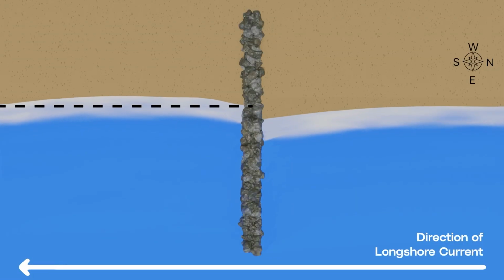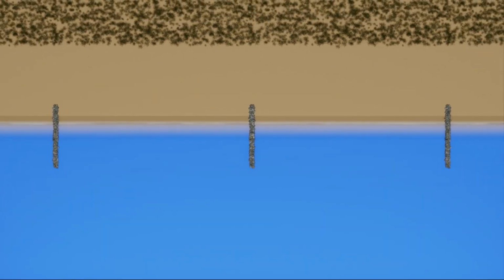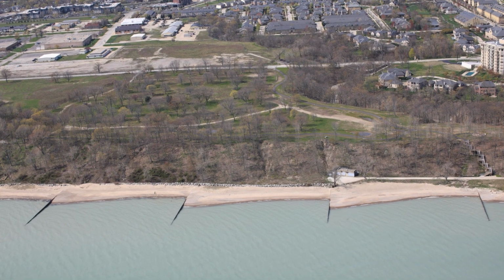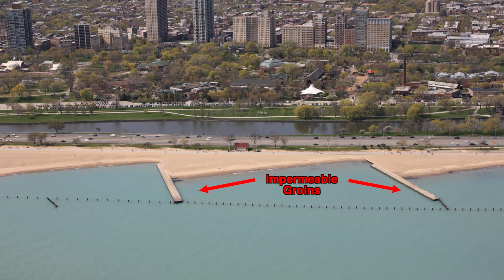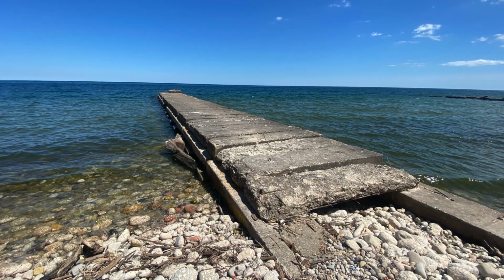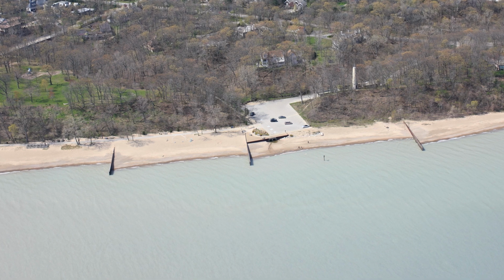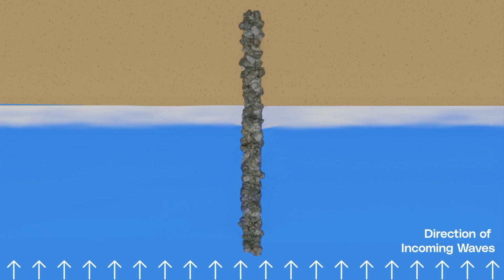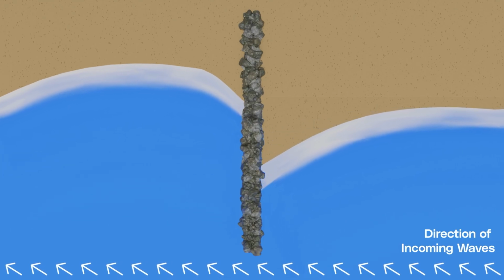Shaping the Shoreline: Groin Structures in the Great Lakes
The Great Lakes coast is dynamic—it constantly changes due to natural and human processes, including lake level changes, erosion, storms and high waves, ice, increased development, and coastal flooding hazards. Through visualizations and expert interviews, this video helps educate communities on how groin structures can interface with natural processes and shape the coast, knowledge of which is fundamental to fostering resilient southern Lake Michigan shores.

Funding and Acknowledgments:
This project was produced by Illinois-Indiana Sea Grant in collaboration with Purdue University, with financial assistance provided by under award NOAA-OAR-SG-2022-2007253 from the National Sea Grant College Program, National Oceanic and Atmospheric Administration (NOAA), U.S. Department of Commerce.

Illinois-Indiana Sea Grant
IISG Production Team: Sarah Peterson, Natty Morrison
Purdue University Brand Studio Productions
Director/Producer/Editor: TJ Preston
Purdue University Envision Center
Animations produced by Vaughn Valentino, Jadden Picardal, Alex Troyer, Blake Edwards, George Takahashi, and Amanda Warren-Glowe
We thank the participating communities, agencies, experts, and local collaborators featured in this video series.

Interviewees
Dr. Cary Troy | Purdue University
Dr. Sarah Peterson | Illinois-Indiana Sea Grant/Purdue University
Reviewers
Joe Exl | Indiana Lake Michigan Coastal Program
Dr. Adam Bechle | Wisconsin Sea Grant
Lydia Salus | Wisconsin Coastal Management Program
Mark Breederland | Michigan Sea Grant

Contributions
• Beverly Shores
• Illinois State Geological Survey | Coastal Research Group
• Illinois Department of Natural Resources | Coastal Management Program
• Indiana Department of Natural Resources | Lake Michigan Coastal Program
• Liz Spitzer | Illinois State Geological Survey
• Mike Borkowski | DroNation Video Services
• National Oceanic and Atmospheric Administration, Office for Coastal Management
• Shoreline Oblique Photography Collection Courtesy of The Association of State Floodplain Managers. 2025. Wisconsin Shoreline Inventory and Oblique Photo Viewer. Photos by U.S. Army Corps of Engineers, Wisconsin Civil Air Patrol, and David Mickelson, with Association of State Floodplain Managers, GeoData@Wisconsin, and WisconsinView. Funded by the Wisconsin Coastal Management Program and the National Oceanic and Atmospheric Administration, Office for Coastal Management.
• Superior Watershed Partnership
• U.S. Army Corps of Engineers